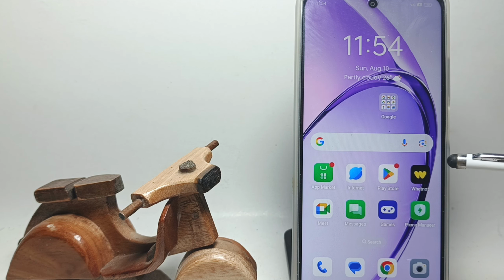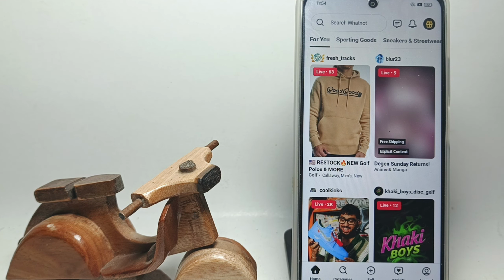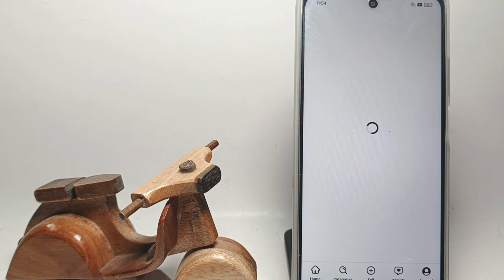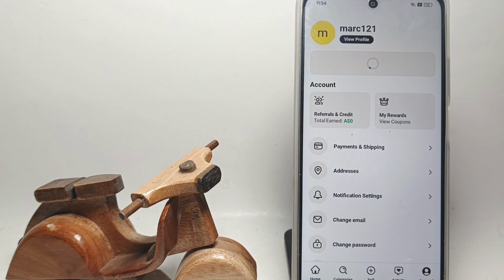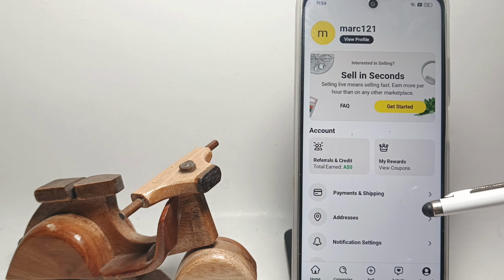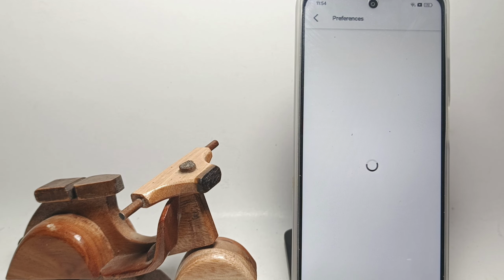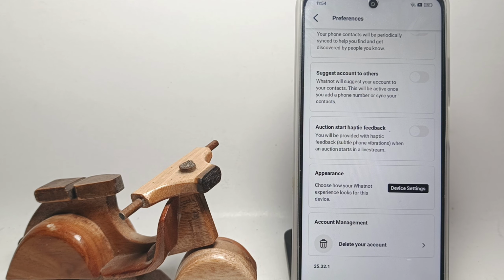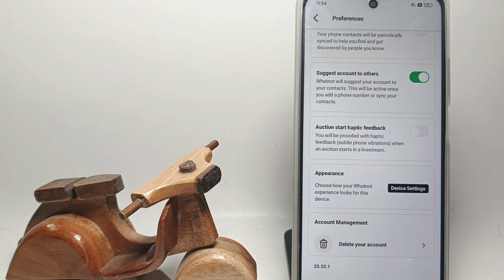How To Turn On Suggest Account To Others On Whatnot App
This video is relevant :
how to turn on suggest account to others whatnot app
how to turn on suggest account to others on whatnot
turn on suggest account to others on whatnot app
how to enable suggest account to others on whatnot app
tutorial turn on suggest account to others on whatnot app
activate suggest account to others on whatnot app
turn on suggest account to others whatnot